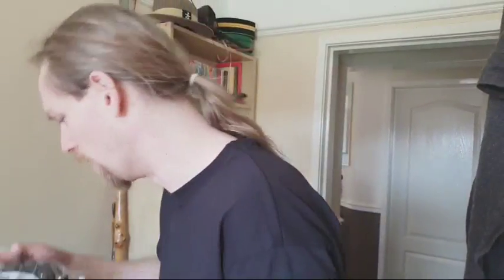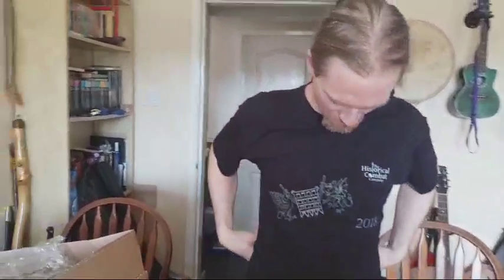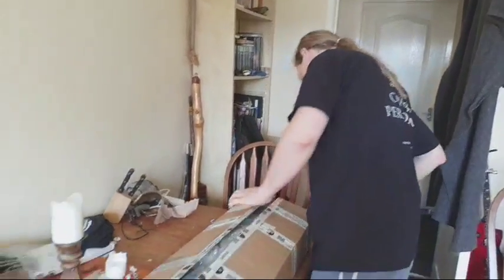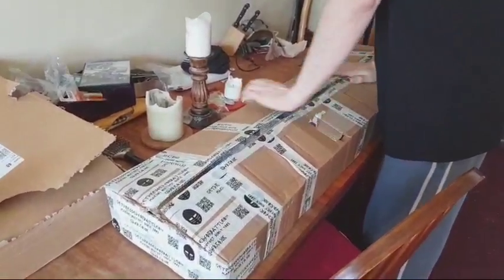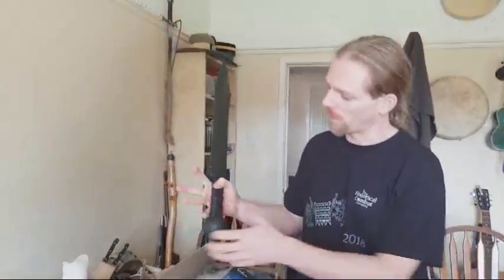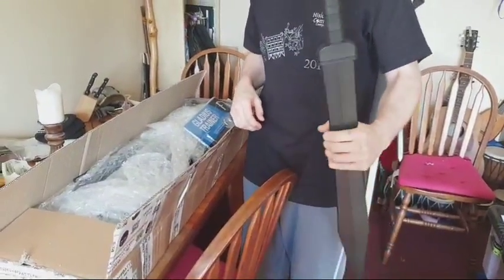🔴Live: Some Parcels Have Arrived!